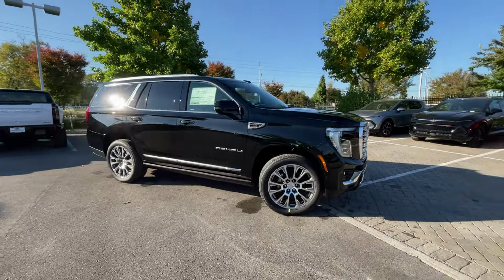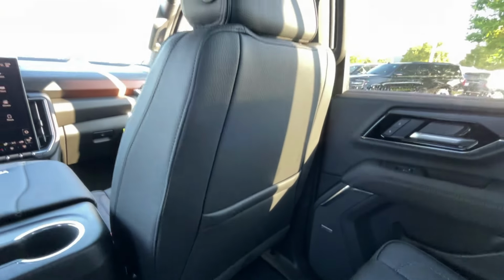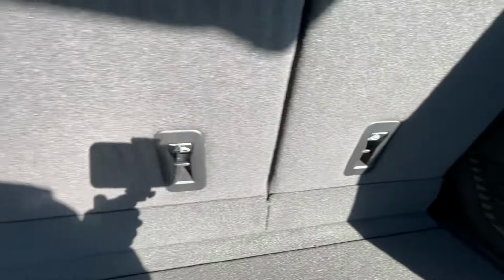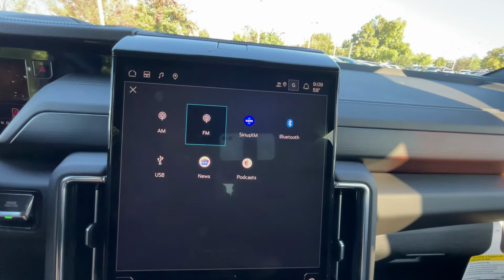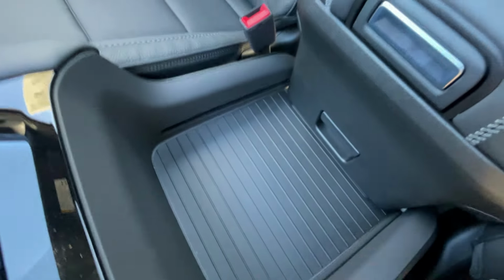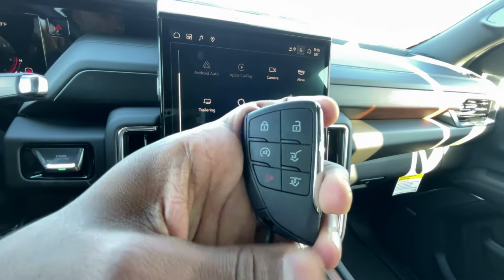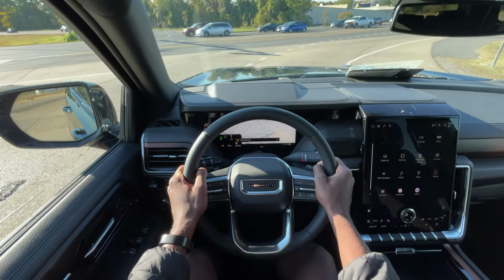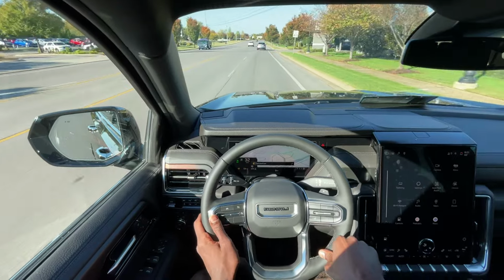2025 GMC Yukon Denali POV Test Drive & Review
This is the all new 2025 GMC Yukon in the Denali trim level.  Big thanks to Chevrolet Buick GMC of Murfreesboro for allowing me to review this Yukon today.  Check out their new vehicle inventory here: